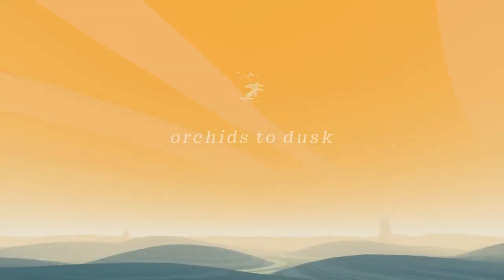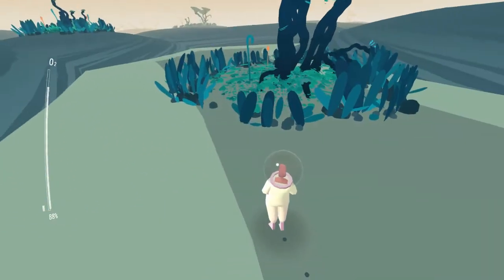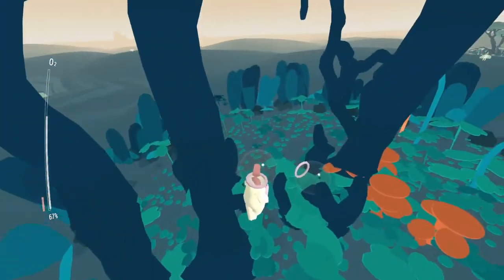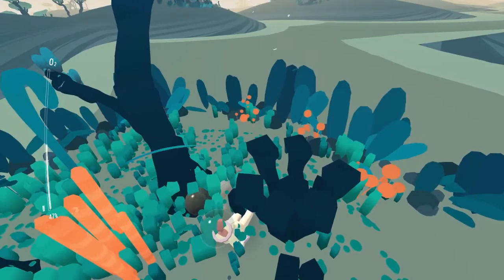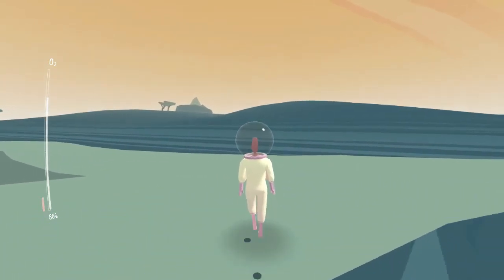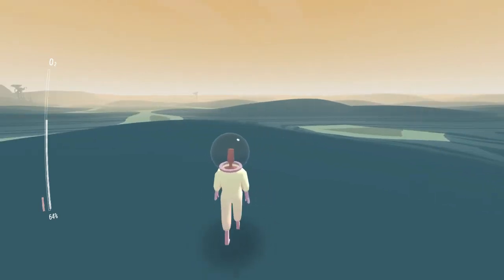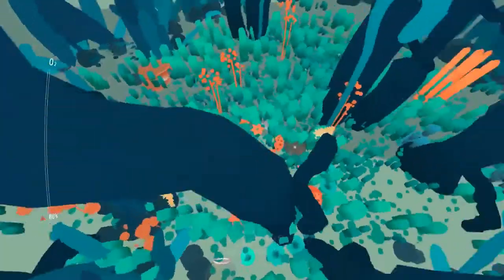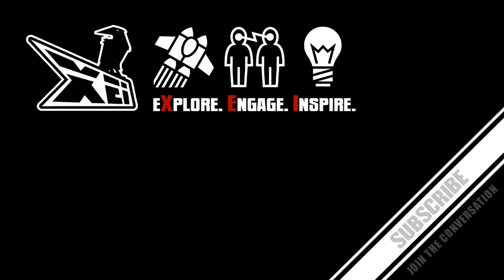Let's Play Orchids to Dusk (Blind) | Networked Wandering Experience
In this Let's Play Orchids to Dusk, we land on an alien planet, and wander alone as our oxygen runs out, and contemplate existence...

Orchid to Dusk is a short networked wandering experience about an astronaut stranded on an alien planet, with only a few minutes left to live.